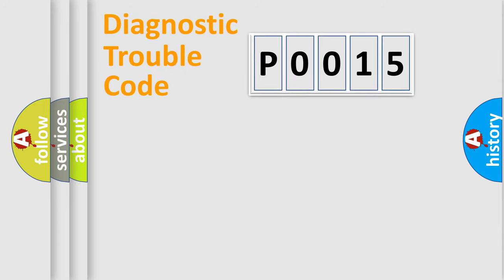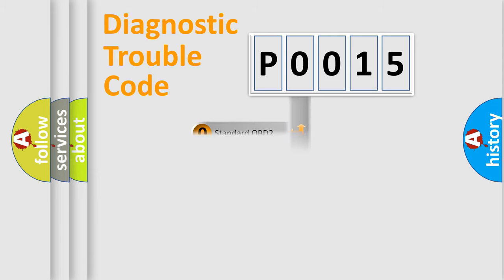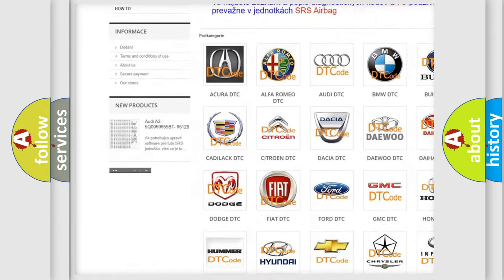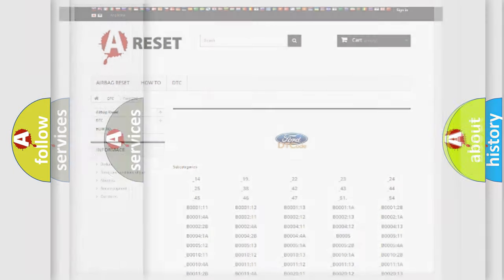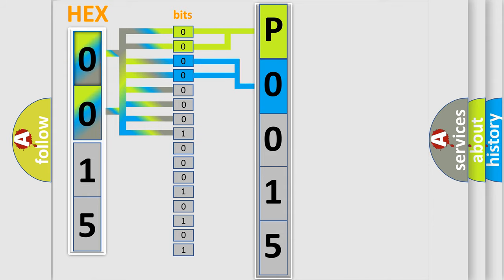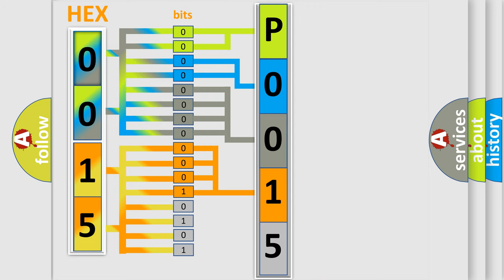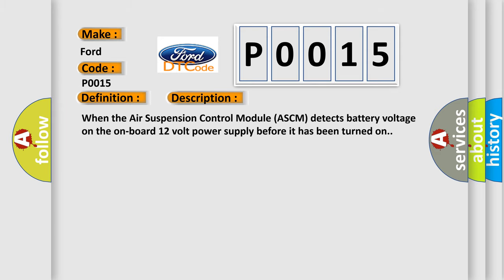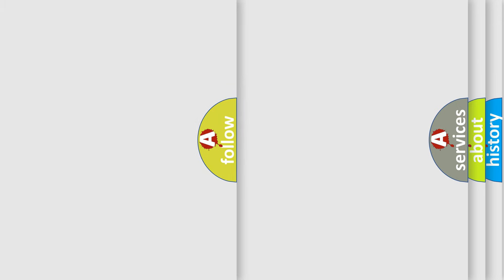DTC Ford P0015 Short Explanation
Contents:
0:21 Basic DTC analysis according to OBD2 protocol standard.
1:48 Insight into programming
2:58 A diagnostically understandable description of the Diagnostic Trouble Code
3:05 Basic error definition

Make:
Ford
Code:
P0015
Definition:
Suspension Valve Power Supply Voltage - Circuit Short To Battery
Description:
When the Air Suspension Control Module (ASCM) detects battery voltage on the on-board 12 volt power supply before it has been turned on.
Cause:
VALVE BODY FEED SHORTED TO VOLTAGEAIR SUSPENSION COMPRESSOR ASSEMBLYAIR SUSPENSION CONTROL MODULE (ASCM)